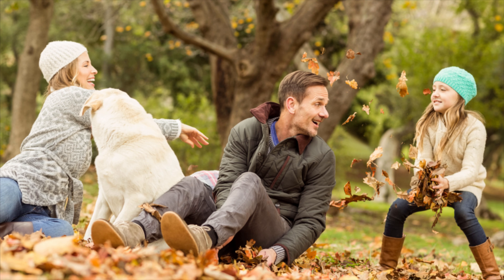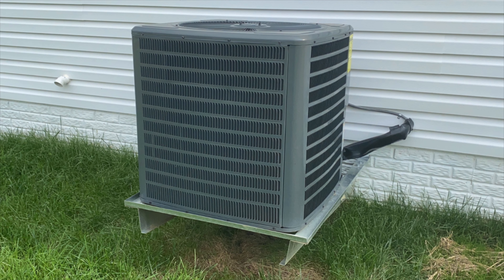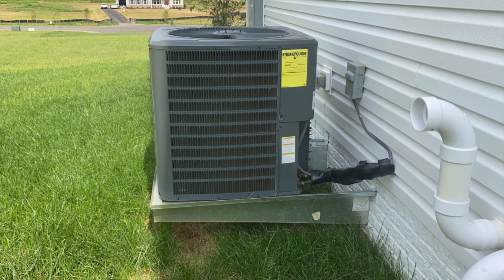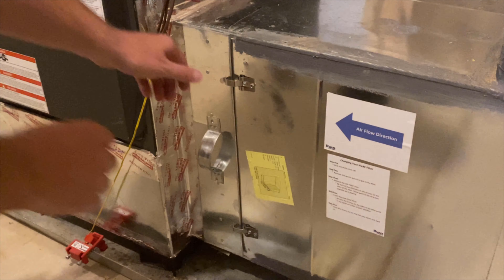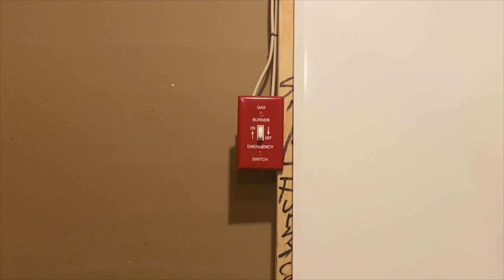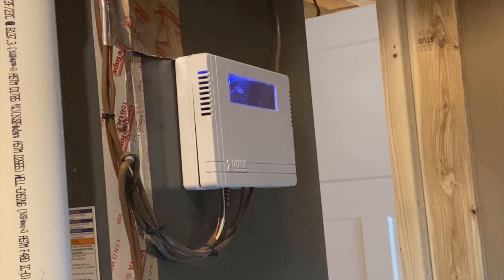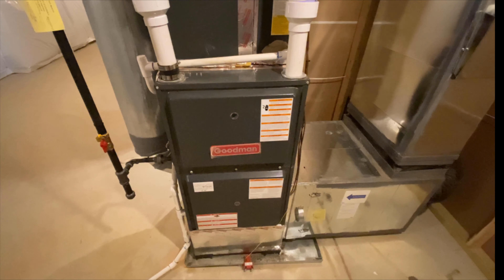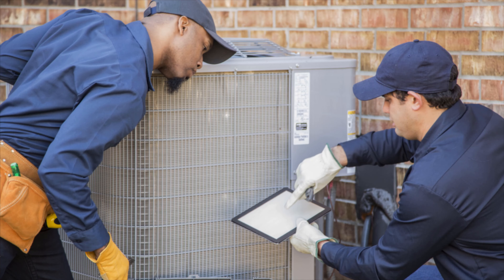Testing the Heat Mode on your Heat Pump HVAC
In this video we show you the steps on how you can test the heat mode on your Heap Pump HVAC before the winter months.  This does not replace regularly schedule maintenance.